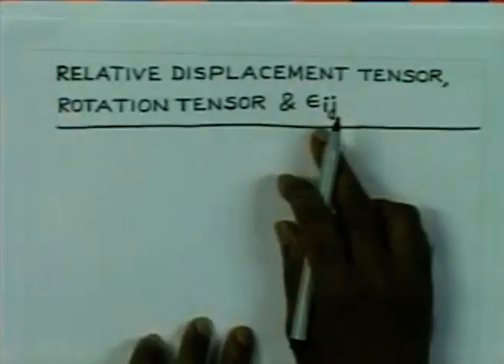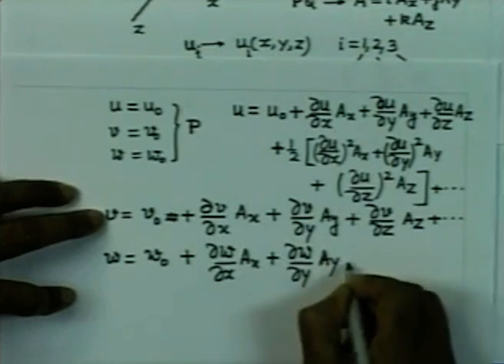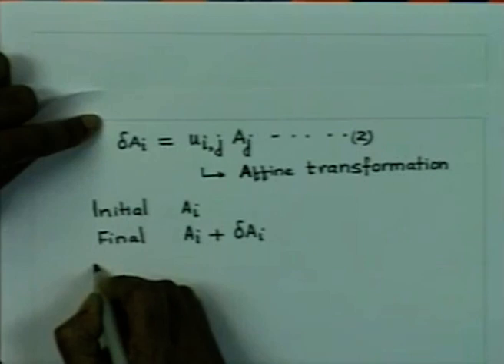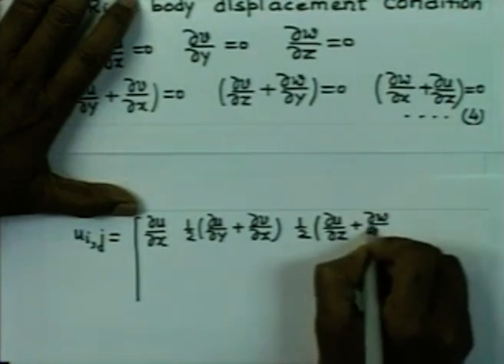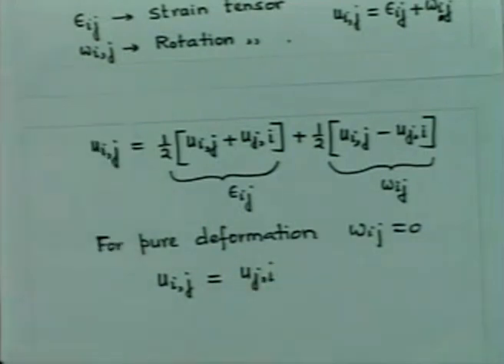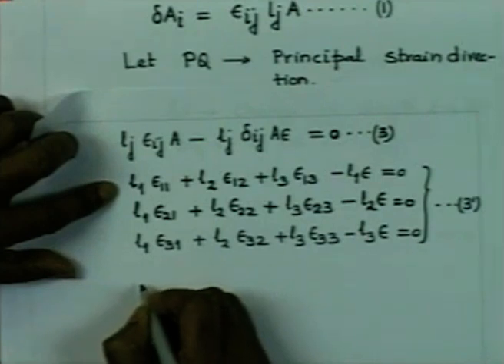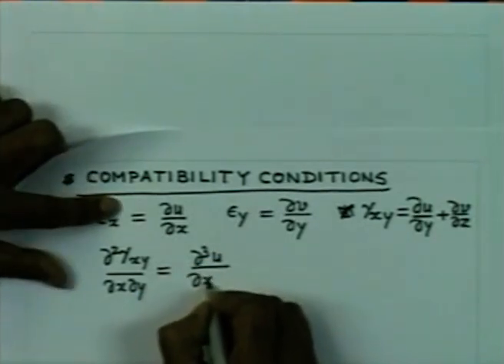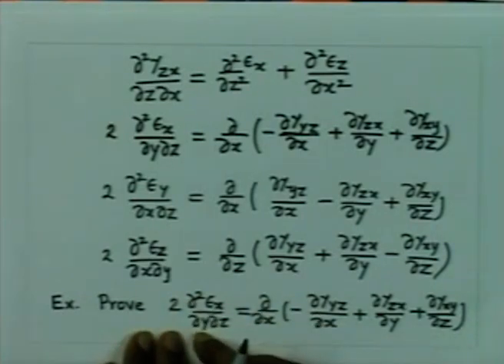Lec08: Deformation, Rotation and Strain Tensors, Principal Strains....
Title: Lec08: Deformation, Rotation and Strain Tensors, Principal Strains,Deviatoric and Hydrostatic Strains